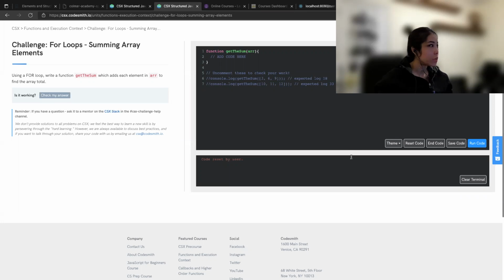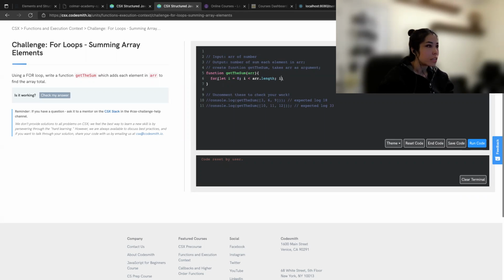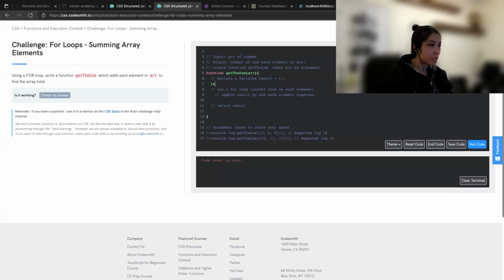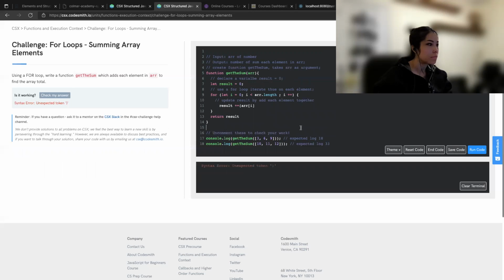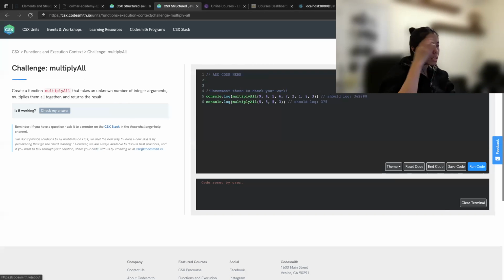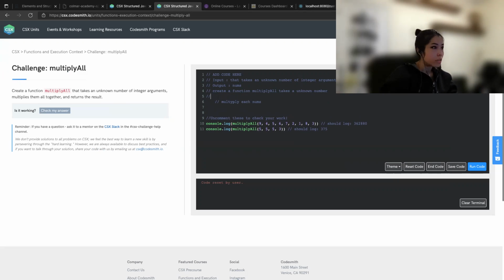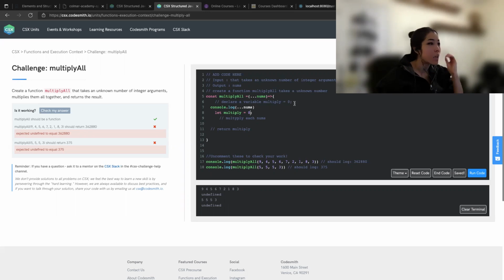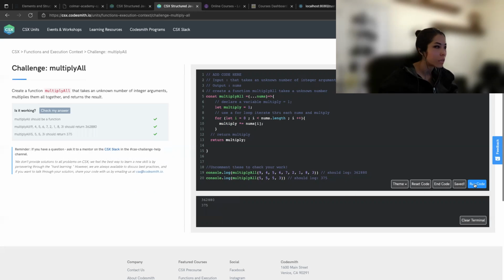Working on Code Part 4 : Learn to code and practice English by mySelf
Challenge: For Loops - Summing Array Elements
Challenge: multiplyAll